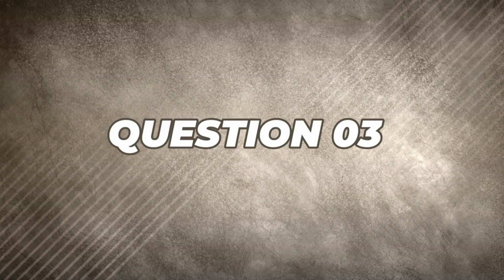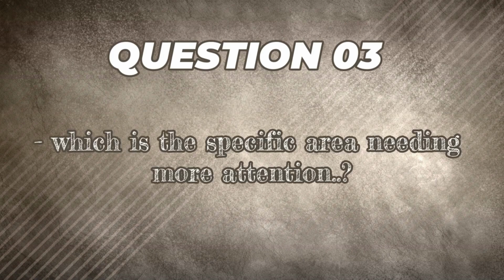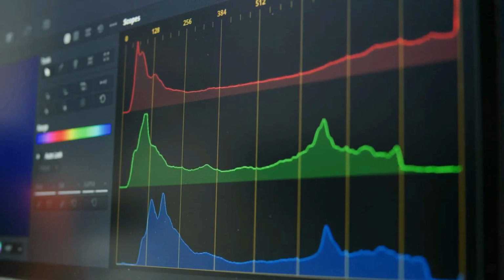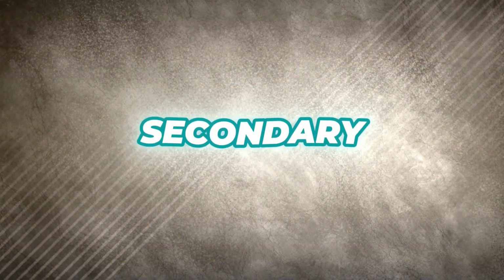Color Grading Theory | how to color grade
Hi everyone, teaching filmora 15 is a lot of fun. There are a lot of new features to explore. join me as check ai relighting feature in Filmora 15. for better clarity and for more info, explanations, feel free to reach out in comments.

📌 What you'll learn:

1. how to do color correction on Filmora
2. how to sub-project feature in Filmora 15
3. how to download Filmora 15